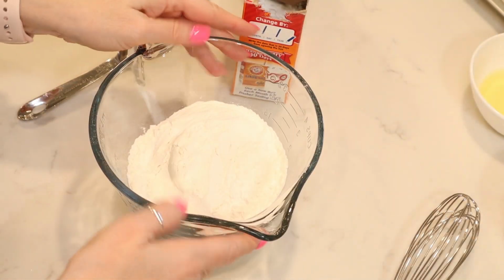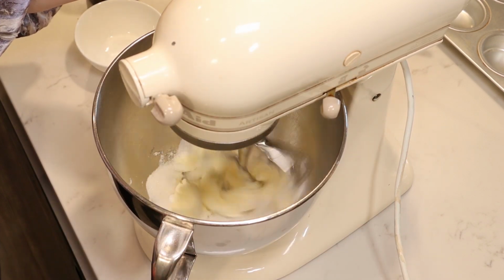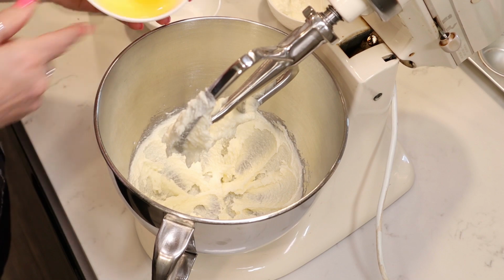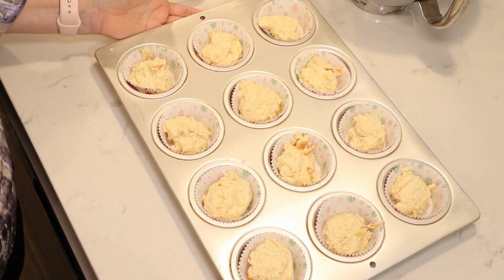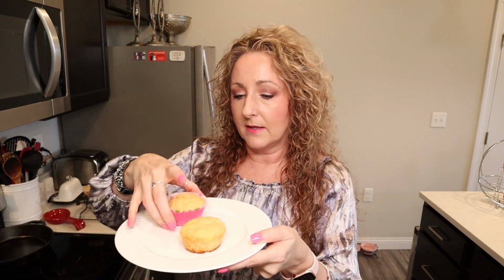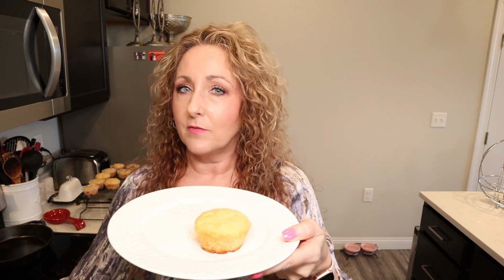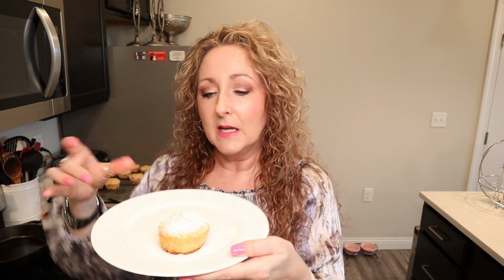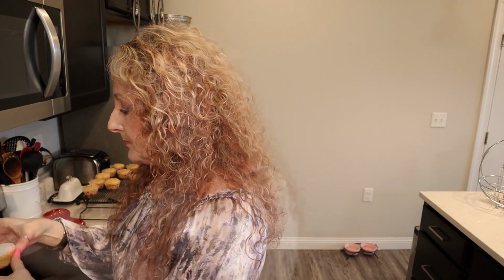Marmalade Tea Cakes ~ Meyer Lemon ~ Homemade Marmalade ~ Using What We've Canned ~ Spring Party Food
Elevate all of your spring gatherings with easy and delicious tea cakes made from homemade marmalade. Great for morning coffee or afternoon tea.

1 1/2 c. flour
1/2 t. baking powder
1/2 t. baking soda
1/8 t. salt
1 stick of softened butter
1/2 c. sugar
1 egg
1/2 c. greek yogurt
1/2 c. marmalade
1 t. vanilla extract

Bake at 350* 15-18 minutes. Sprinkle with powdered sugar just before serving.

Danish Whisk
Henry Emile Pie Plate
OXO Salad Dressing Shaker
OXO Salad Spinner
Lodge Cast Iron Skillet
Lodge Pizza Pan
Excalibur Dehydrator, 9 tray
Cuisinart Waffle Iron
Pure Maple Syrup
Lodge Enameled Dutch Oven
Roots & Branches Multi Use Canner
All American 915 Pressure Canner
Ball Complete Book of Home Preserving
Ball Blue Book
All New Ball Book
Food In Jars
Small Batch Preserving
Amish Canning Cookbook
Homestead Canning
The Canning Kitchen
Ball Freezer Jars
Ball Jelly Jars
Ball Quart Jars
Ball Pint Jars
Ball Jelly Jars
JarBox Protector
Sterilite Shelves
Swing top bottles
Clear Jel for canning

xo~Carol